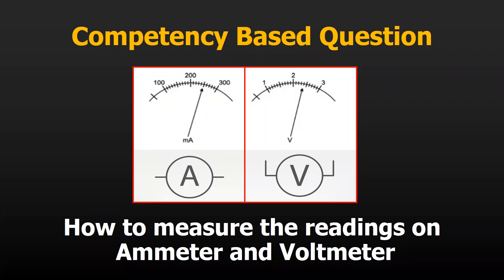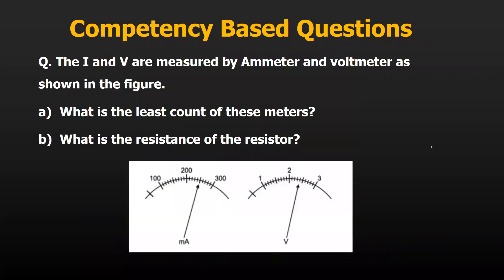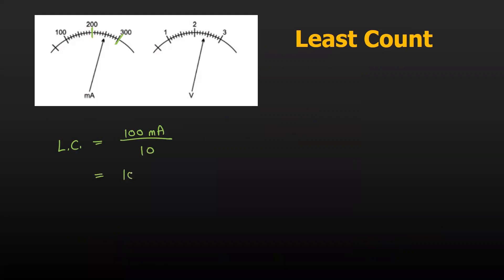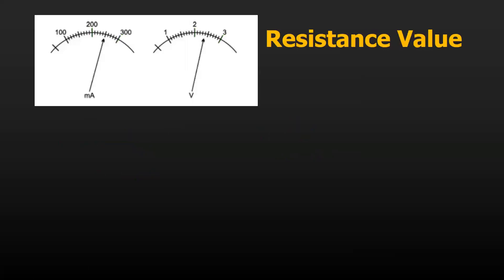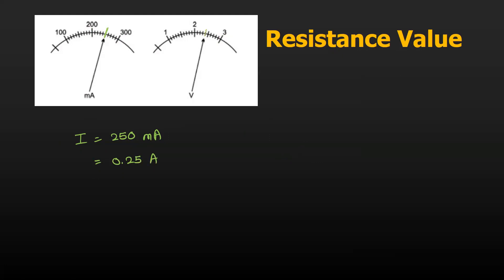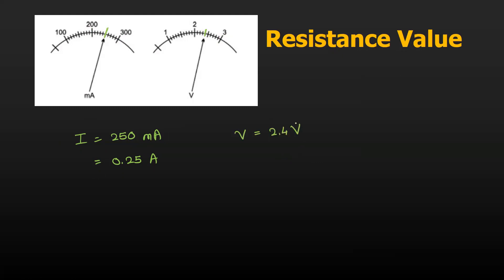Mastering Ammeter and Voltmeter Measurements!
The CBSE board exam pattern has changed. There will be new types of questions called *Competency Based Questions*. This is a video solution on how to measure the readings from an Ammeter and the Voltmeter.